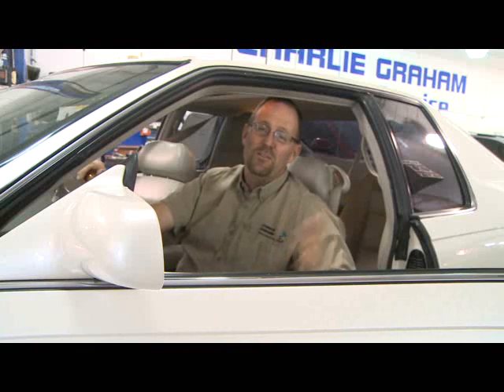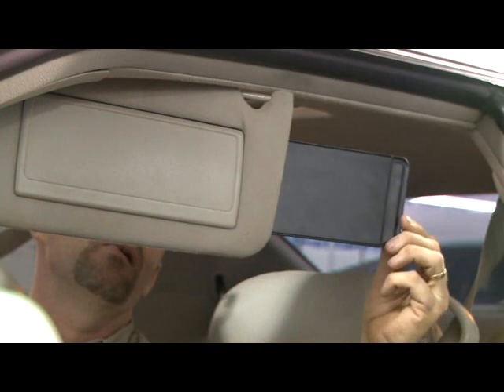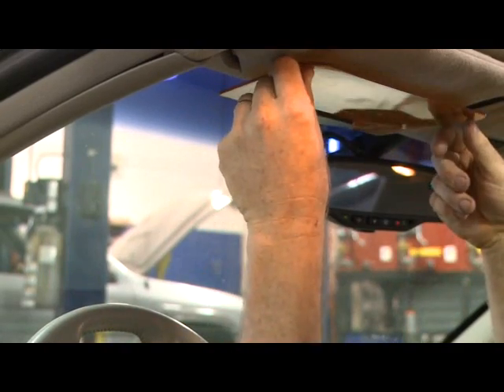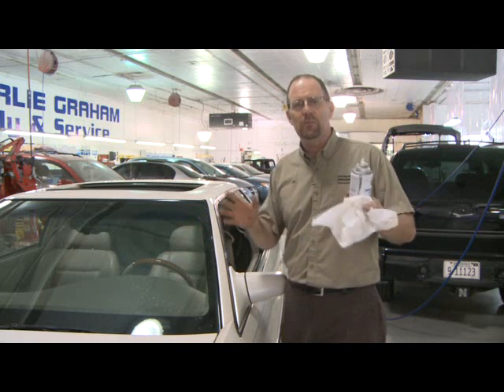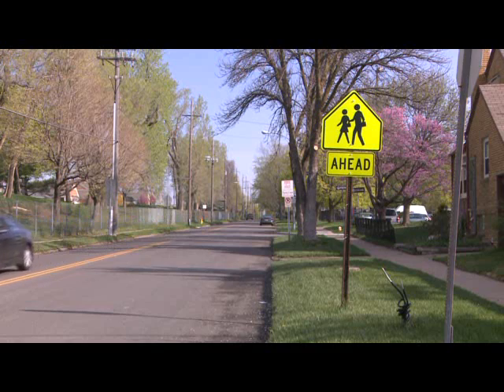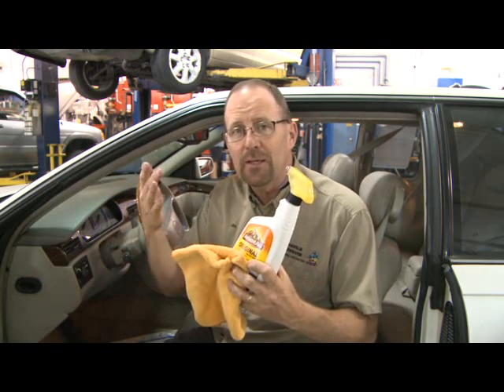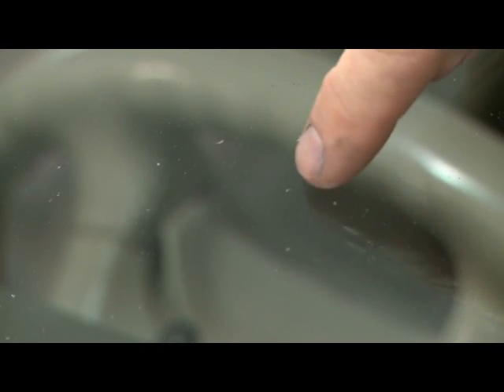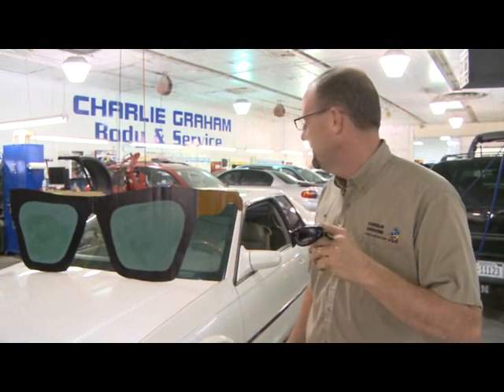Auto Guy Glare